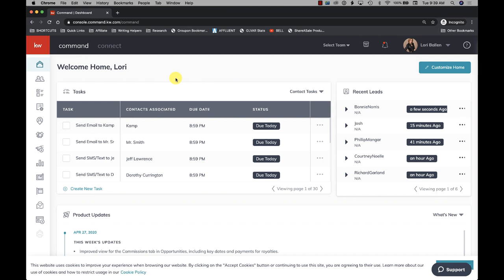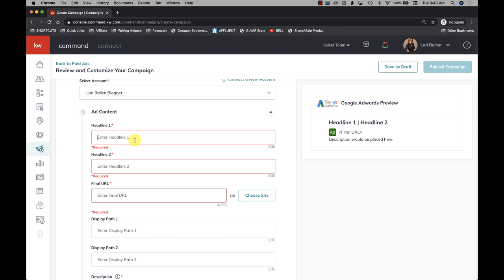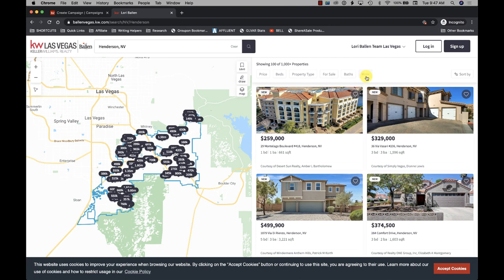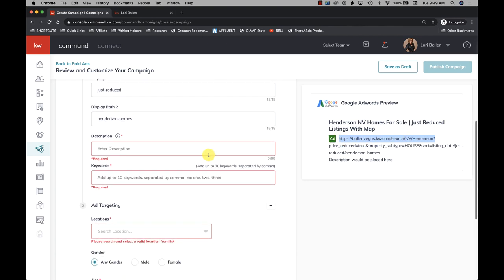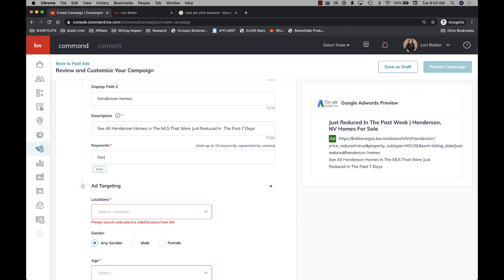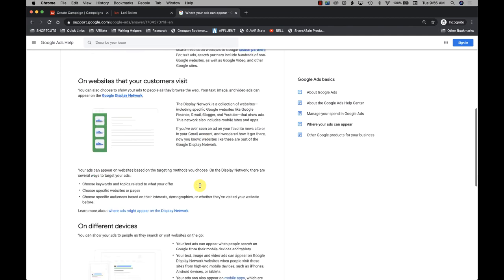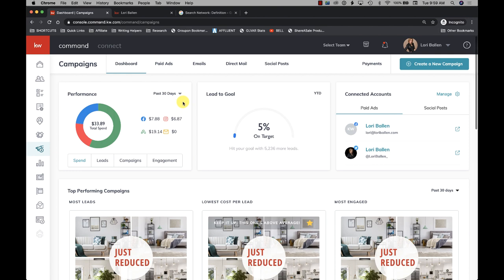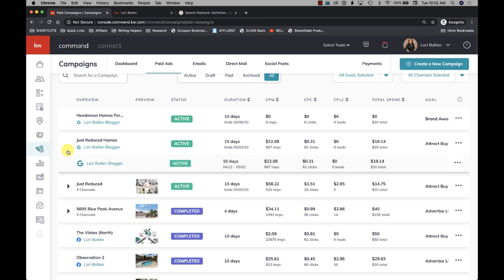KW Command Campaigns | Google Ads with Lori Ballen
You can run a Google Ad in KW Command although it won't have the advanced options. A best practice would be to create an ad that makes an offer and create a landing page with it. That being said I'm seeing a very low cost per click so far on test runs.

Semrush is the keyword tool I mention in this video. I do benefit if you make a purchase.